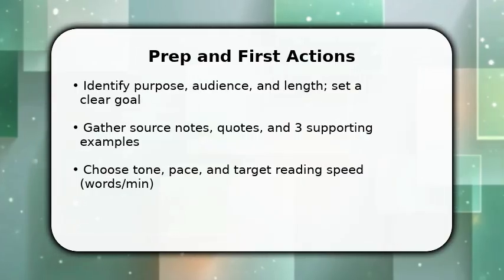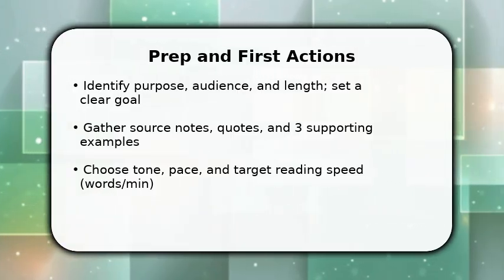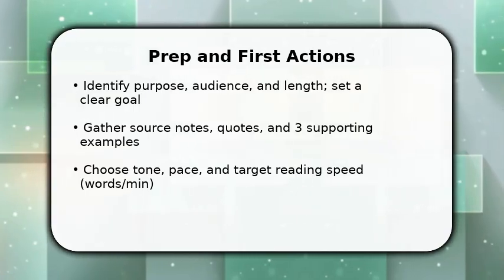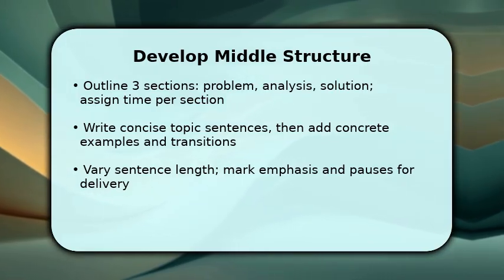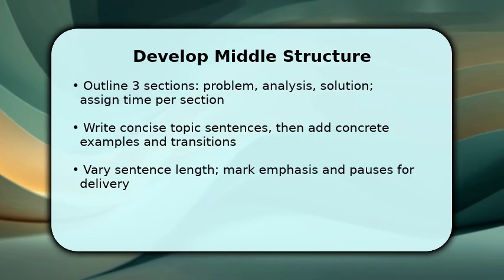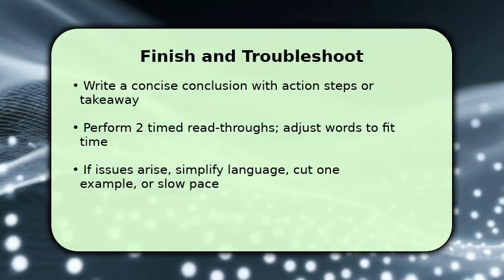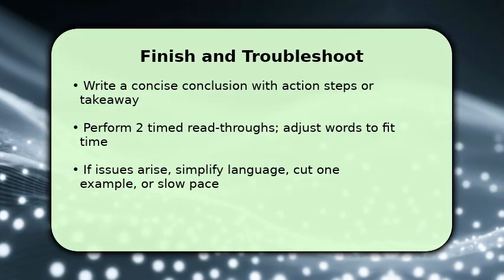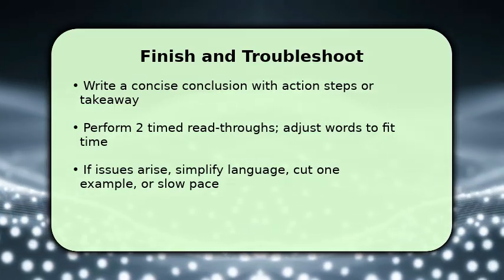How to Solve the Narration - Step by Step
Learn the art of narration through our comprehensive guide. Step by step, discover techniques to enhance your storytelling skills and captivate any audience with confidence.